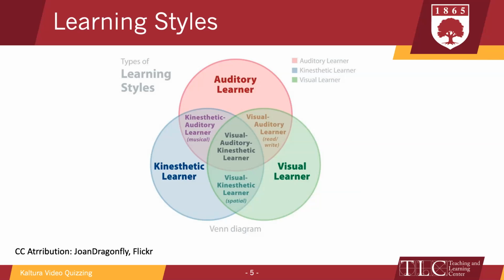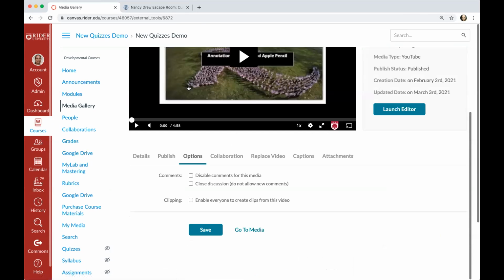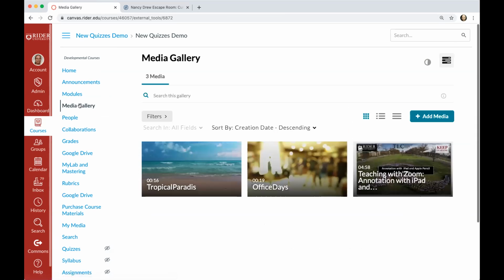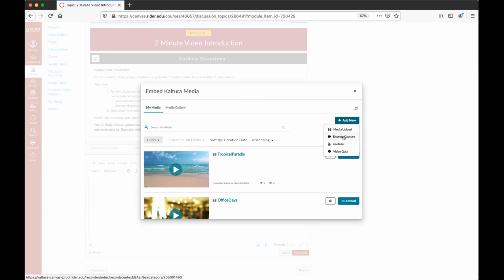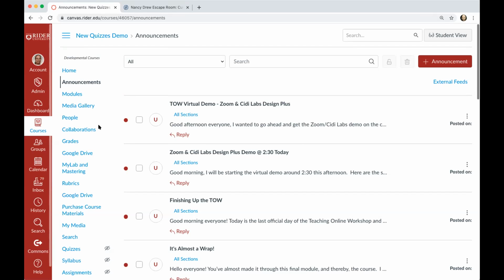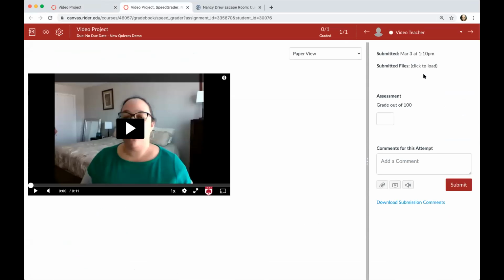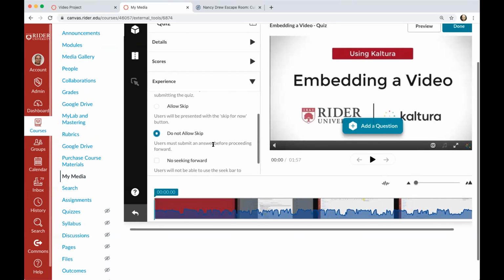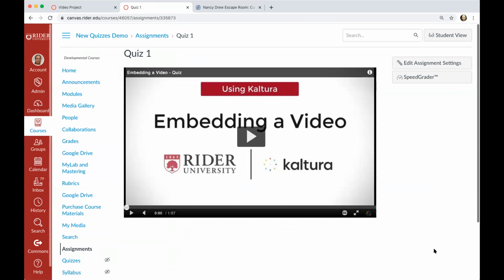Engaging Students with Kaltura